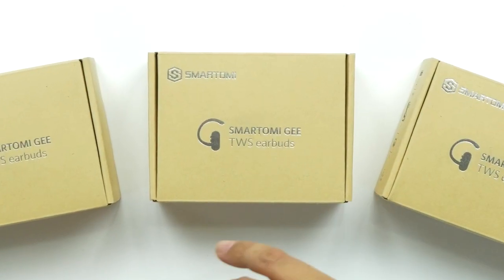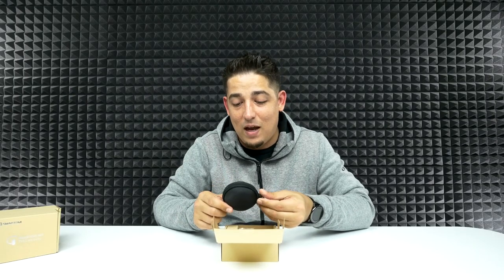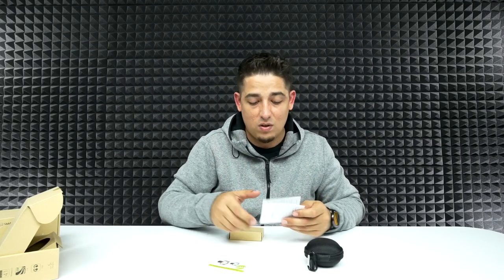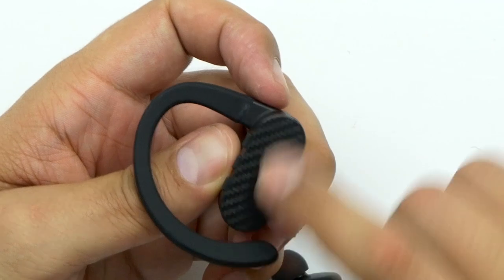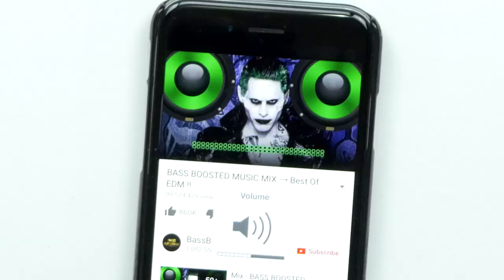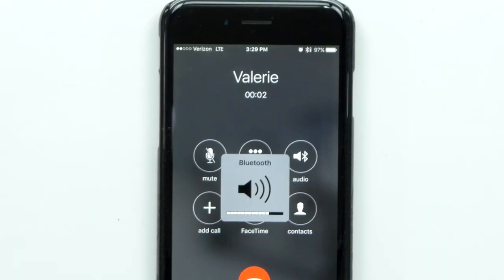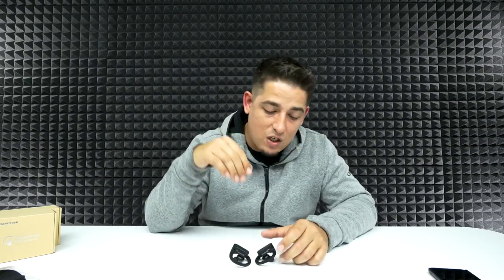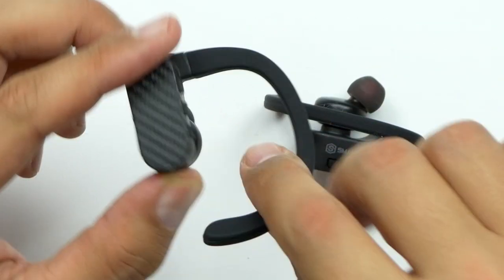Awesome Cheap True Wireless Earbuds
SmartOmi Gee (US)
SmartOmi Gee (International)

🔥CONTEST WINNERS🔥

👉Stefanie G👈
👉Dianne Arsenault👈

Product Info:

Bluetooth Headphones SMARTOMI Gee True Wireless Earbuds Sport Earphones In Ear with Mic Bluetooth 4.2 Sweatproof Noise Cancelling Cordless Headset Running Sport Gym Soft Earhooks (Upgraded Version)

• True Wireless & Upgraded Version --- We upgrade both the hardware and software of our Bluetooth Earbuds for more stable connection. The TWS earbuds set you free from long cable and busy hands. You will no longer need to deal with tangled cables.

• Comfortable Earhooks & Perfect for Sport --- Soft silicone earhooks wrap around ear and hardly move. 3 sizes of earbuds(S / M / L) ensure comfort and noise isolation. Be your perfect sport Bluetooth earphones.

• Stereo Mode / Mono Mode --- Enjoy the stereo sound by using both earpieces; or use just one of them if you want. Convenient to share the same music, movies with your partner.

• 5 Hours Playtime & Two Separately Battery --- 2 separate rechargeable 95mah battery ensure 5 hours talking or music time (at 40% volume) under stereo mode. iOS users can check the battery level with the on-screen indicator.

• Quality Customer Service --- We offer 60 days no reason return, 18 months warranty, 24/7 friendly customer service, please don’t hesitate to contact us if you have any question about our product and service.

Follow me for random sweet posts here!